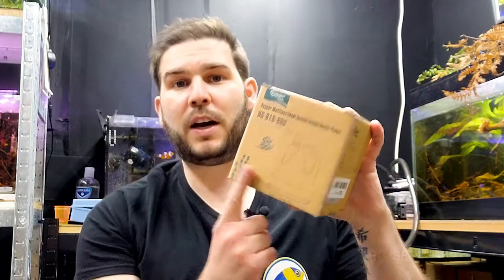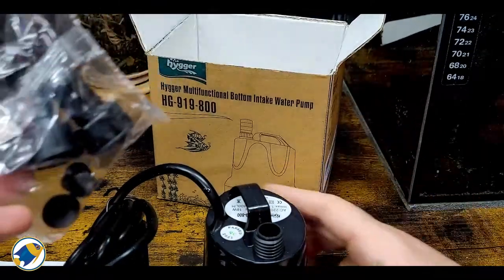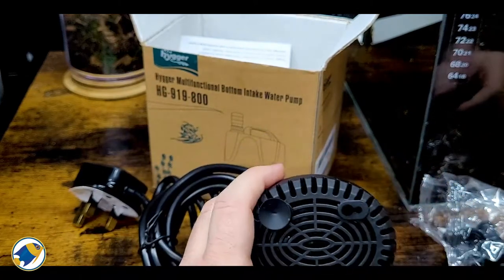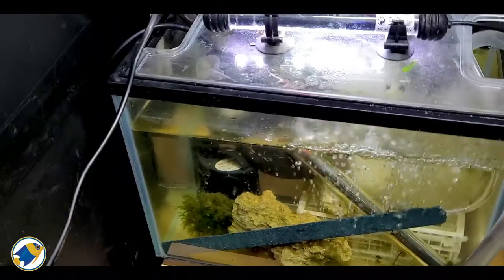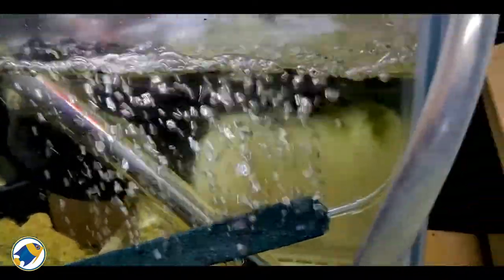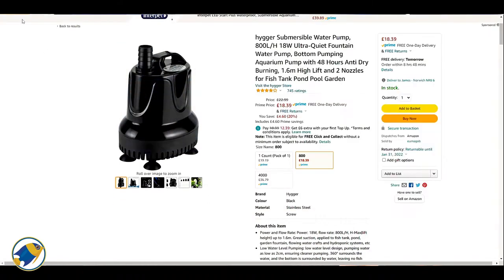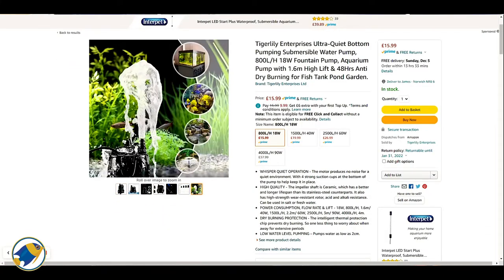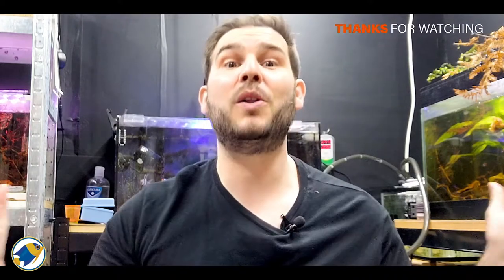Hygger 800L Aquarium Pump Review | Hygger Submersible Water Pump - MR BRIGHTFRYED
In this video we take a look at the submersible water pump by the aquatics company Hygger, I've been testing this 800L pump for around 4 weeks now so time to share my thoughts on how it's performed for me in this time.

0:00